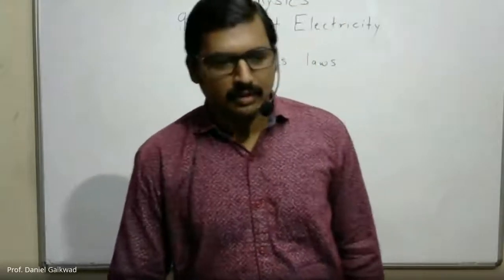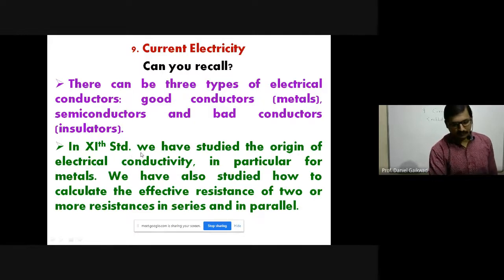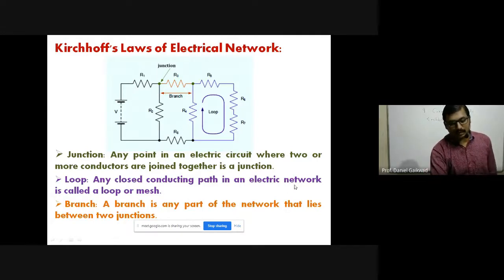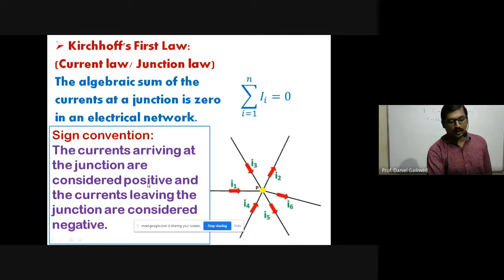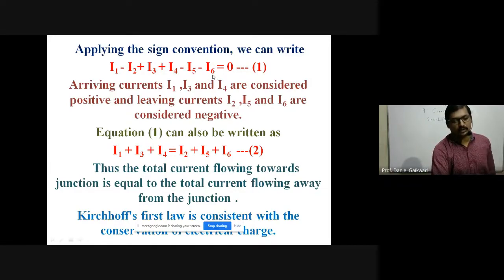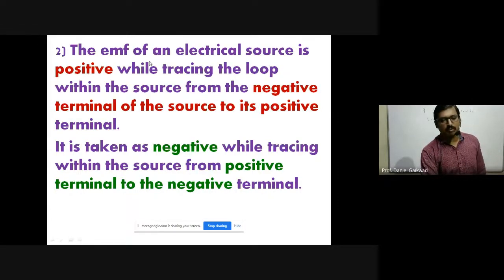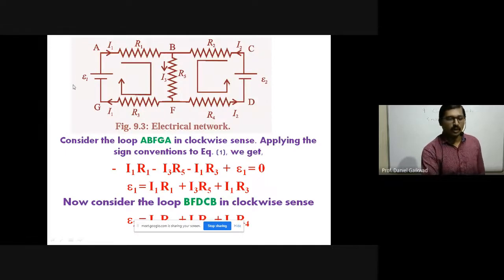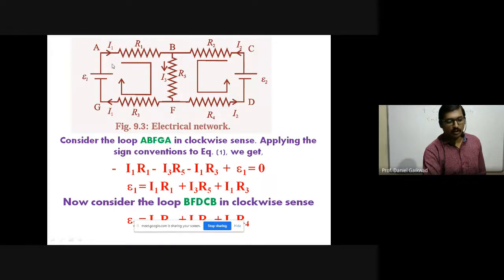Prof. Gaikwad D. P., Physics, Current Electricity, Part - 1